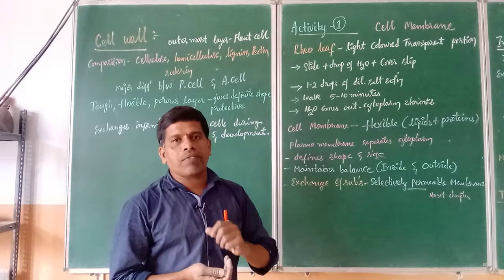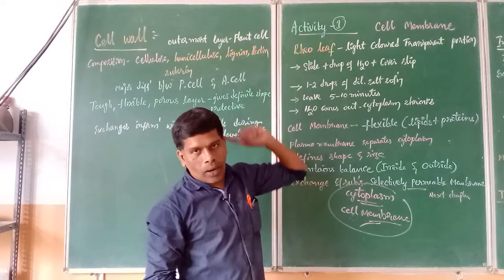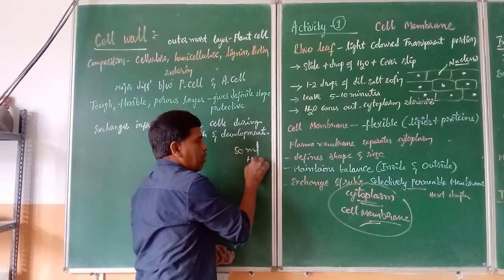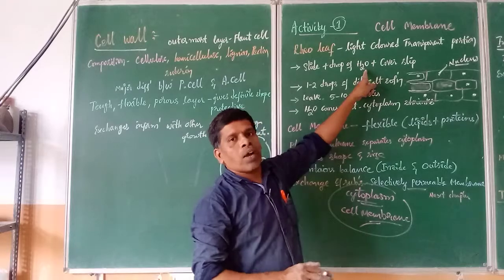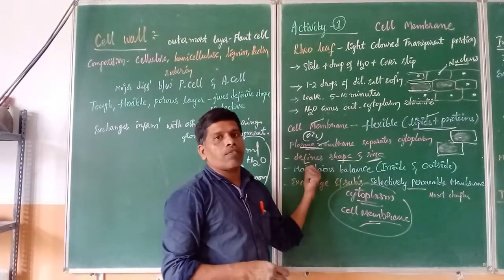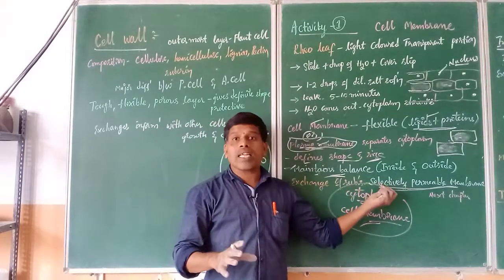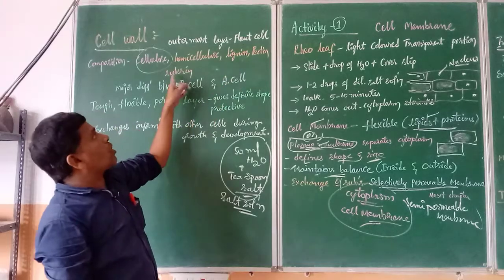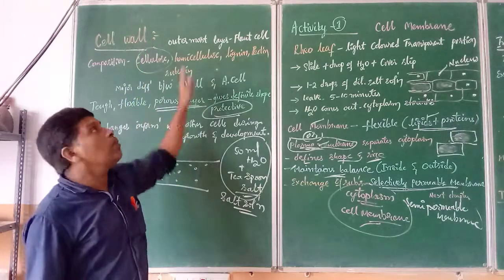9th Biology Chapter I The Cell 08 08 20 2 2